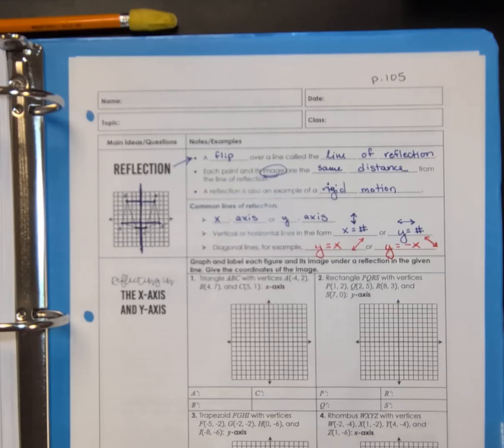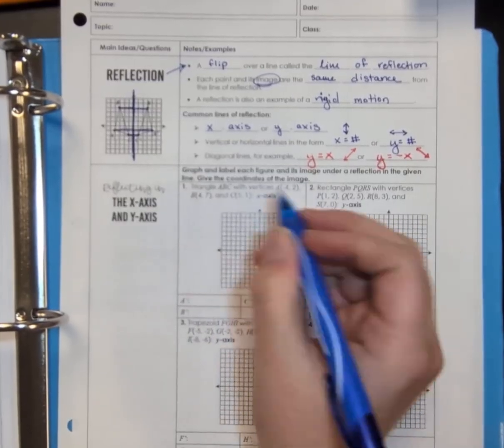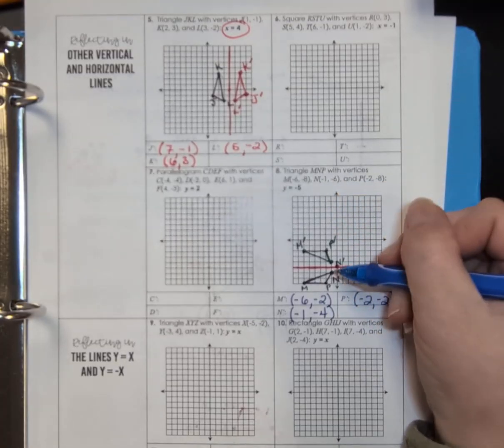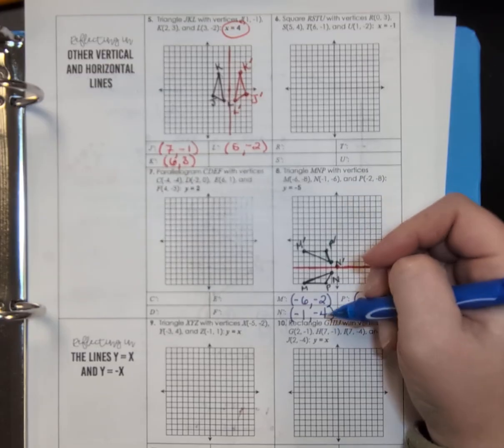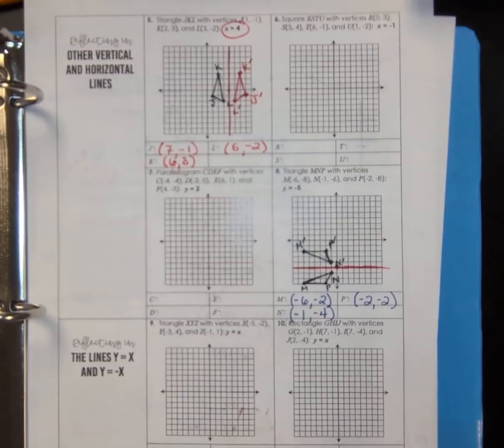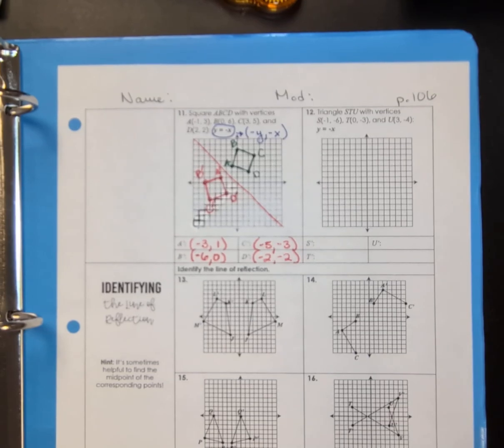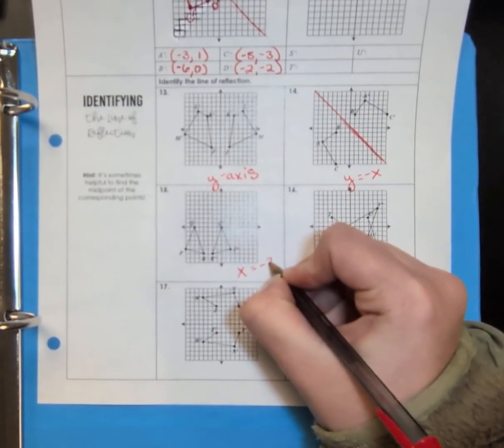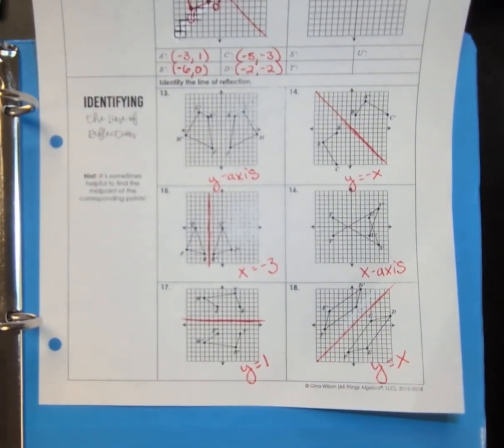Geometry Notes: Transformations - Reflections (sorry it's blurry)